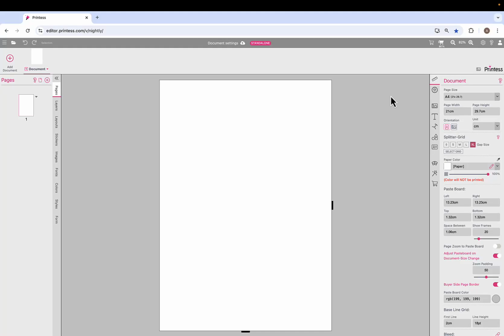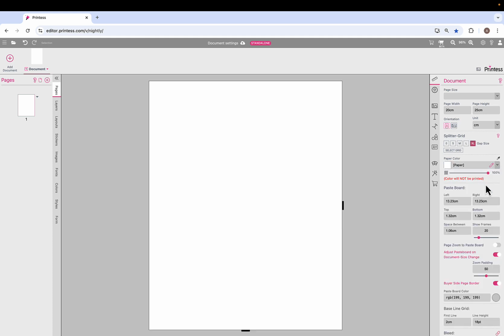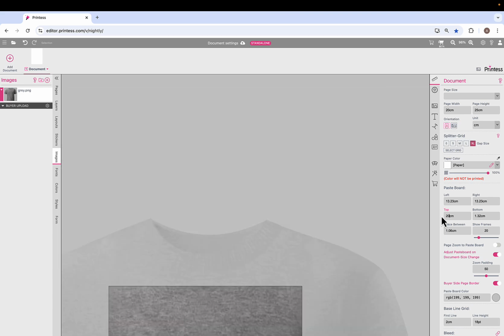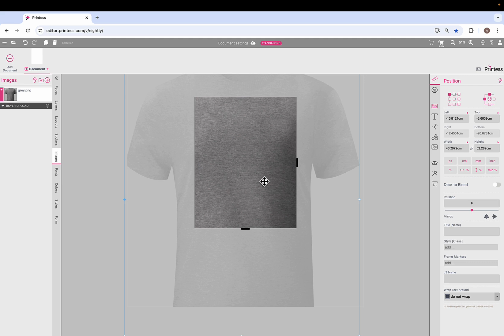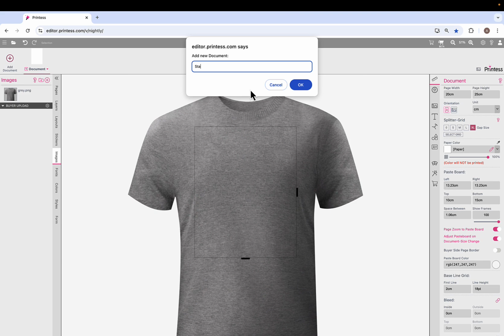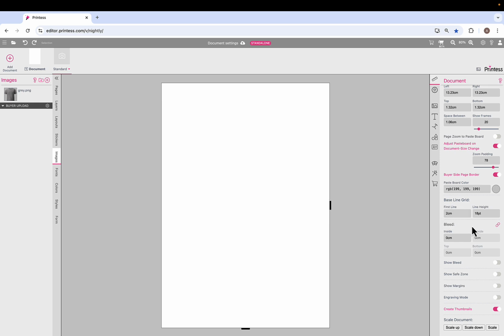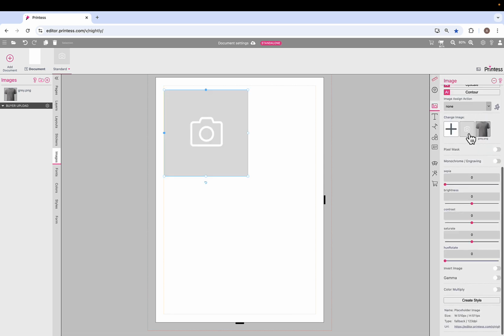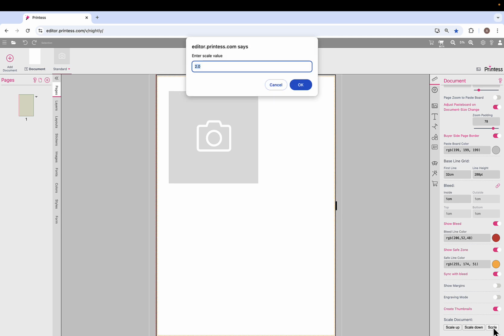Printess: 5. DocumentSettings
Explore how to adjust your document size, set up the pasteboard, and define bleed and safe zones to optimize your layout and design workflow.